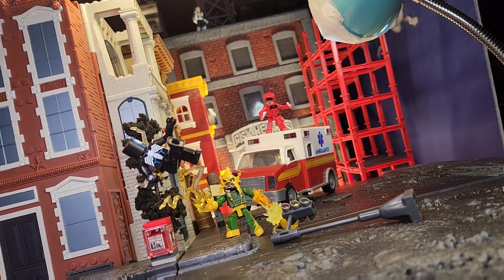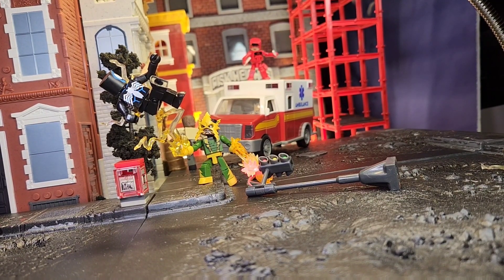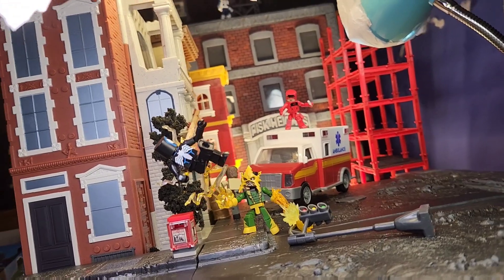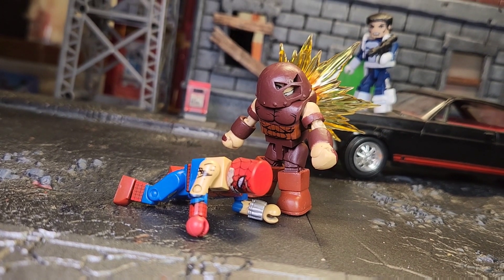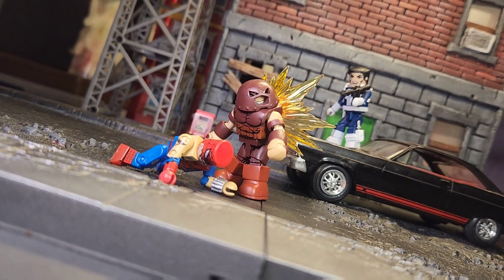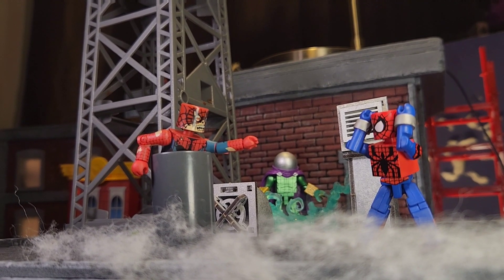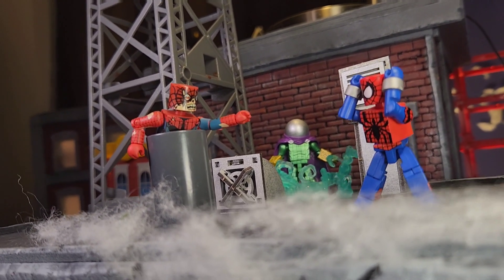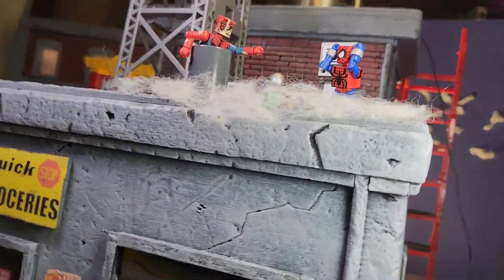Masterworks Set Up Ep. 185: The Amazing Spiderman/Electro/Juggernaut/Mysterio